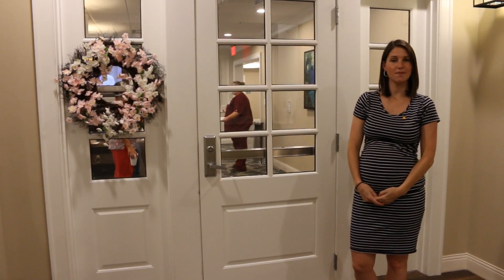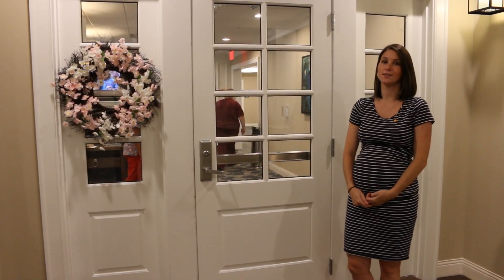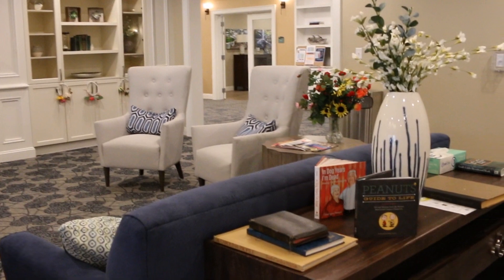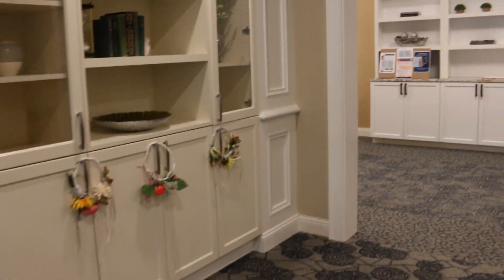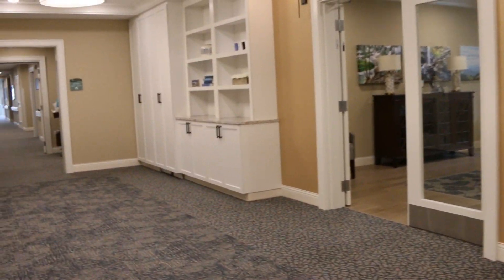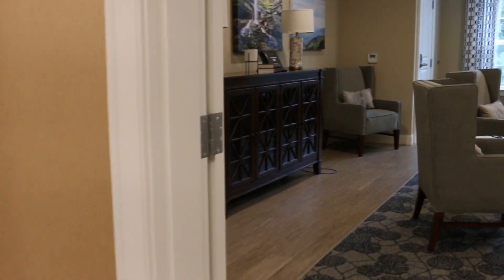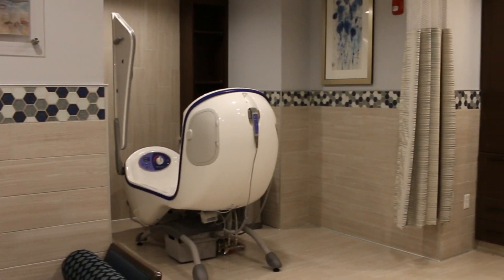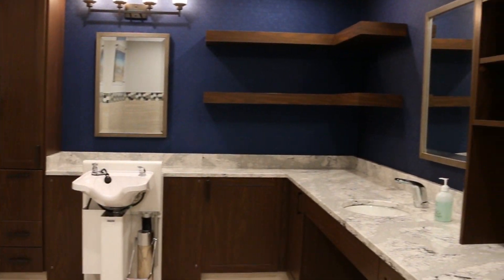A Tour of Still Hopes' Skilled Nursing Neighborhoods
In this video, take a tour of one of Still Hopes' Skilled Nursing Neighborhoods.

As the only Episcopal-sponsored, non-profit Continuing Care Retirement Community in the greater Columbia area, Still Hopes is there for you during every step of your retirement. Located two minutes from downtown Columbia, our life plan community is comprised of beautiful apartments and free-standing cottages nestled on 44 wooded acres creating a relaxing environment for engaged and independent senior living.

Take the extra step in your retirement planning and discover the added peace of mind of our many levels of healthcare. If you ever were to need extra services, our compassionate and knowledgeable nursing staff offer individualized care on campus.

Still Hopes is a mission-based organization focused on providing the greater Columbia area a hub for health and daily assistance with programs like Solutions for Living at Home, open amenities like our Wellness Center, and rehabilitative services available designed for speedy recoveries.

retirement community columbia sc
retirement community west columbia sc
columbia retirement communities
continuing care retirement community Co SC
CCRC columbia sc
senior living community columbia sc
senior living community west columbia sc
life plan community columbia sc
nursing home columbia sc
nursing home west columbia sc
retirement home columbia sc
retirement home west columbia sc
assisted living columbia sc
assisted living west columbia sc
skilled nursing columbia sc
skilled nursing west columbia sc
independent living columbia sc
independent living west columbia sc
home care columbia sc
memory care columbia sc
dementia care west columbia sc